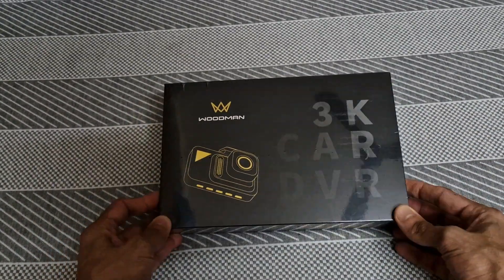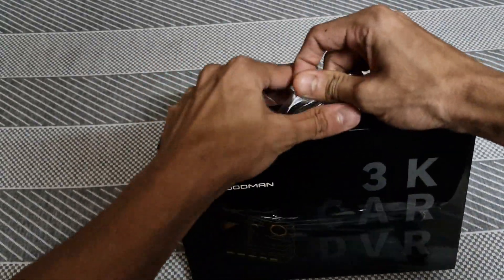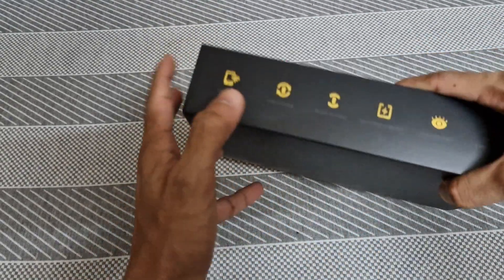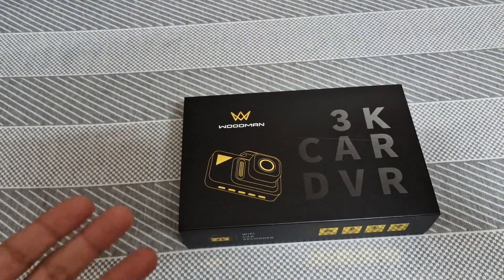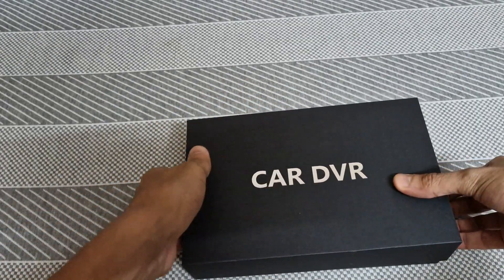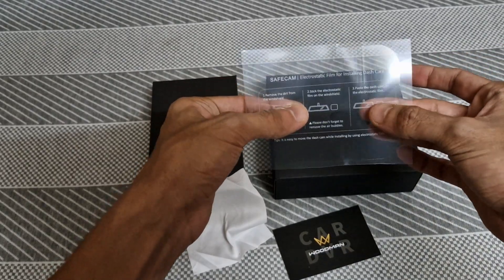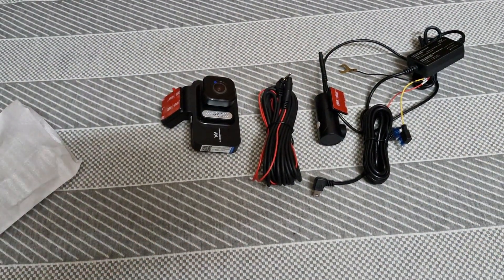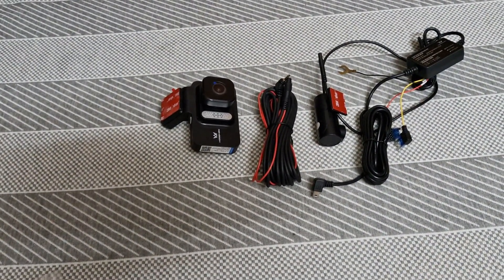Woodman 3K Front & Back Dashcam unbox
For any promotions or event coverages send a mail to

and Facebook page chennai 78
AKASHCHENNAI78